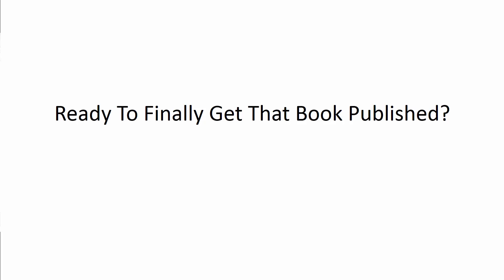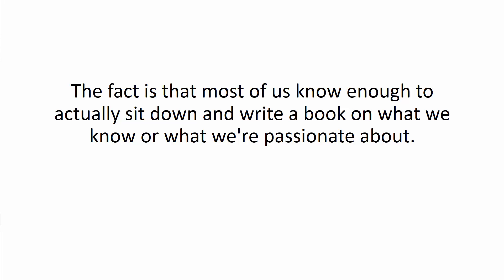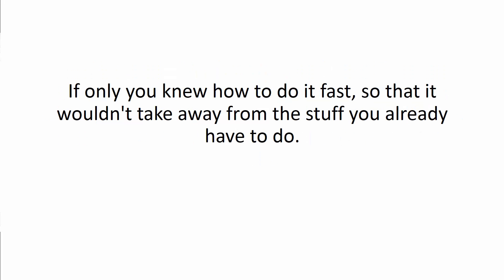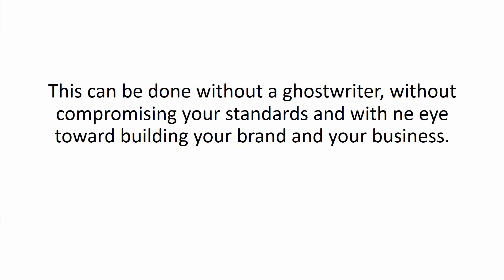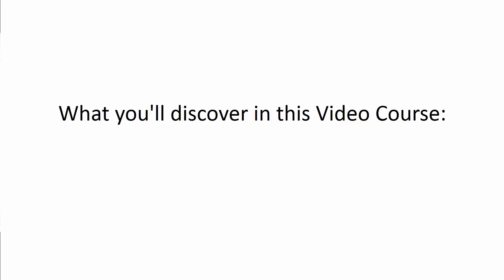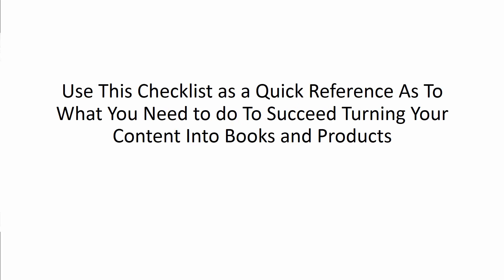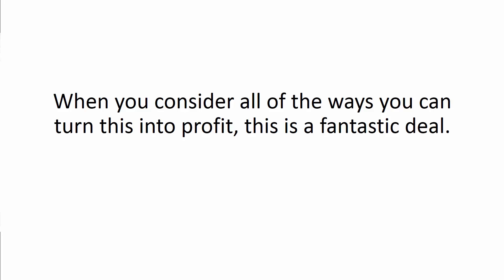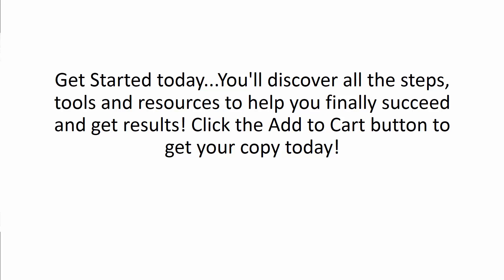How To Use Createspace and Kunaki To Create Hot Selling Physical Products | Turn Digital Content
"Give Me Sixty Minutes And I’ll Show You How to Turn Your Digital Content Into a High Value Book and DVD
In this Course, You’ll Find Out How To Use Createspace and Kunaki To Create Hot Selling Physical Products
You’ve come to this page because you want to have your own high value product to sell where ever you go.  You’re probably a….

Speaker with Engagement in Front of Live Audiences...

A Coach with Clients that You Need To Impress In Person…

A Consultant Looking for Ways to Leave Something with Your Prospects other Than Business Cards…

And you've already figured out you need to have your own physical book...

Writing and Publishing A Book Takes Time You Don't Have...

The fact is that most of us know enough to actually sit down and write a book on what we know or what we're passionate about.

The problem is that most of us don't have the time to write...

If you're like most people, you may have thought about writing a book before and then...

You sat down in front of your computer staring at a blank screen saying…do I really want to do this? Do you probably gave up, never to approach it again.

But the market is changing, and now it's more important than ever that you prove you know what you're talking about. And there's still just no better way of doing that than having your own book..

If only you knew how to do it fast, so that it wouldn't take away from the stuff you already have to do.

Because if you knew that, not only would you have ONE book, but you'd have multiple books available on your subject. And there would be no doubt as to whether you were an expert in your niche. All you'd have to do is point to the books you have available and say.

______, published author.
That would say it all, if you could only get going…
Self Publishing Done THIS Way is Fast and Profitable

There are several ways that you can get your book done quickly, profitably and without taking away from the work you already have to do. This can be done without a ghostwriter, without compromising your standards and with an eye toward building your brand and your business.

Think of what it would be like if you could take the work you're already doing or that you've already done and turn it into a book that you can carry with you anywhere and everywhere. And what if it costs you less than the price of a cheap dinner? Would you be interested? Yes? Great!

Introducing…
The Print on Demand Playbook
Turning Digital Content Into High Value Physical Products
What you'll discover in this Video Course:

Constructing Audio Content
Recording Audio Content
Editing Audio Content
Processing Audio Content
Creating Digital Video Content
Creating Audio Books
Creating Digital Text Content
Turning Your Blog Into A Book
Transcribing Content
Publishing Your Book on Createspace
Creating Your Product on Kunaki
Selling DVDs on Createspace
SPECIAL BONUSES FOR TAKING ACTION!
FAST-ACTION BONUS #1:
Point-By-Point Checklist
Use This Checklist as a Quick Reference As To What You Need to do To Succeed Turning Your Content Into Books and Products
FAST-ACTION BONUS #2:
Resource Cheat Sheet
You’ll get access to the Ultimate Guide To Converting Your Content Into Books and Products: Tools, Vendors, Services
How Can I Start Creating Products Right Now?

You can grab The Print on Demand Playbook with all of our bonuses for just $7.00
When you consider all of the ways you can turn this into profit, this is a fantastic deal.